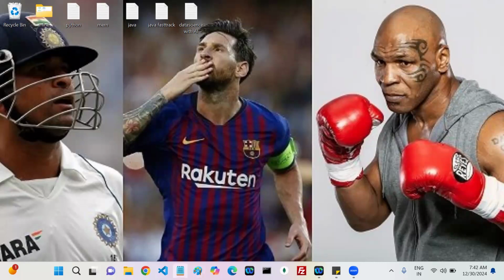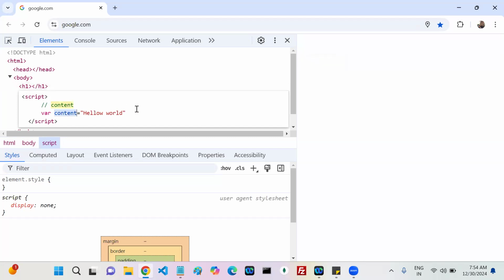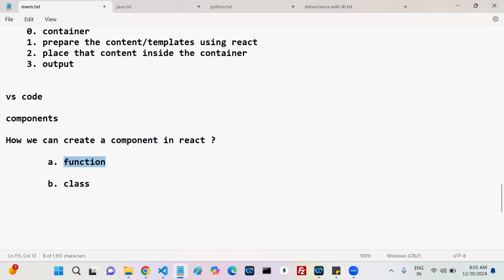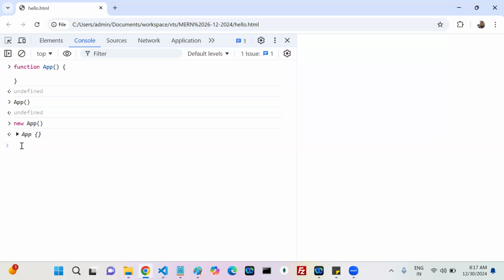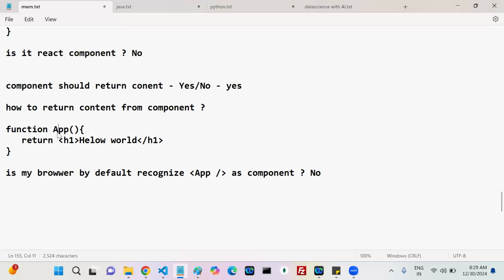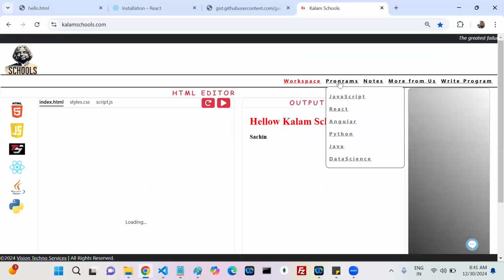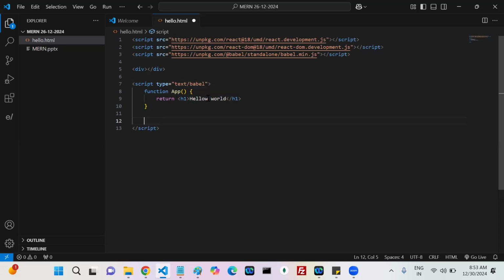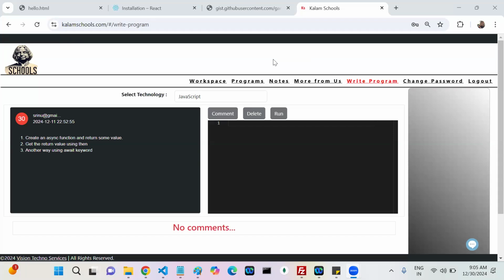MERN stack : Day 3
MERN stack : Day 3 video